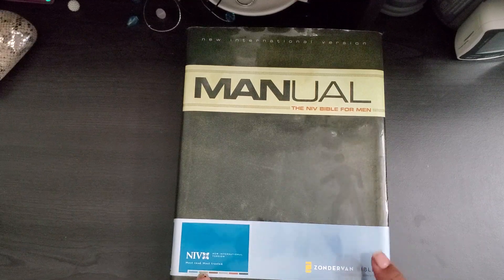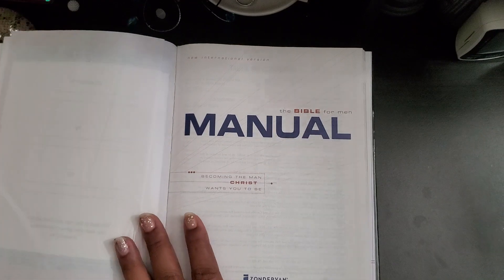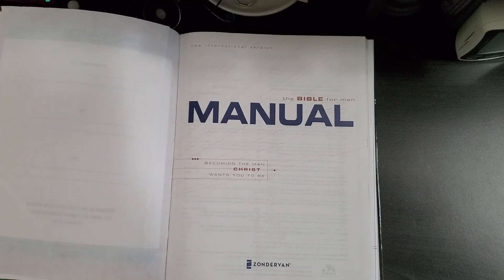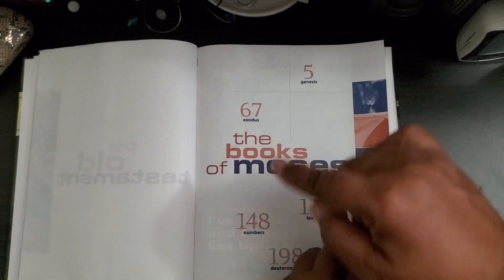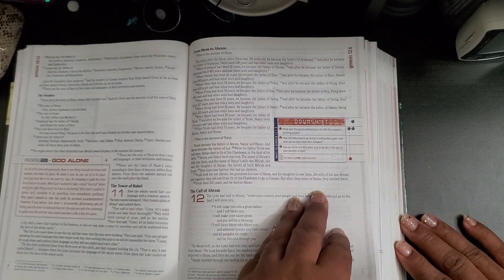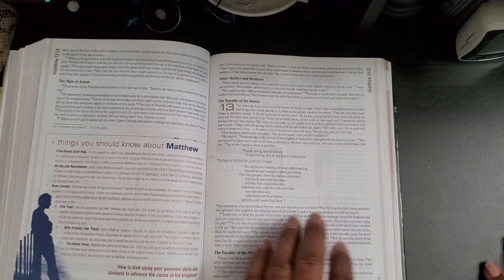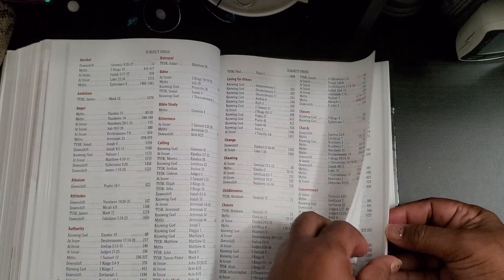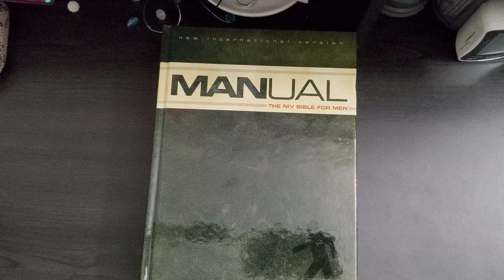MANUAL BIBLE (Men's Bible Review)